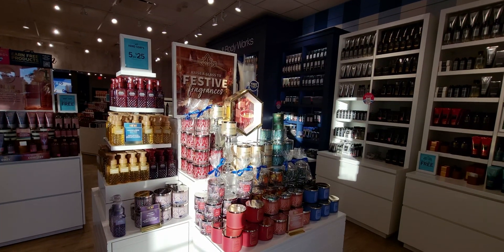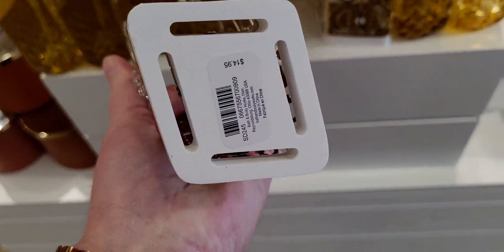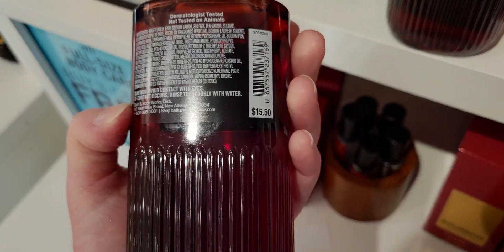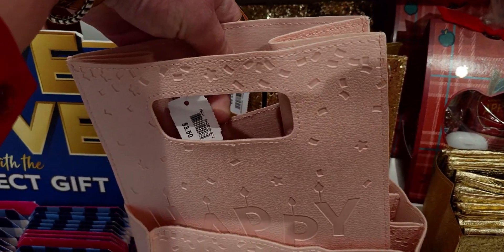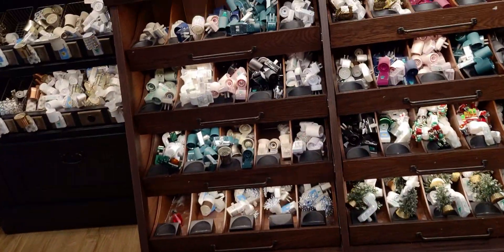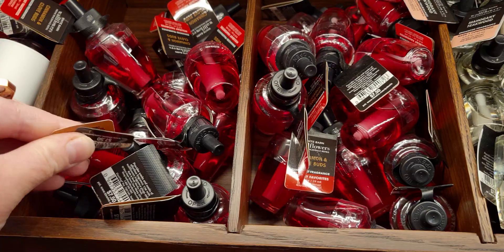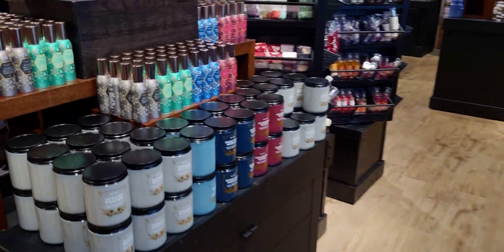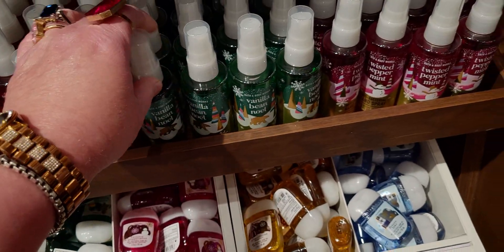❄️ New Items ❄️ | Snowflake Wallflower Plug | $3.50 Sale tomorrow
Friend Mail:
  MESARASTARR,
  9105 Bruceville Rd. 1A,